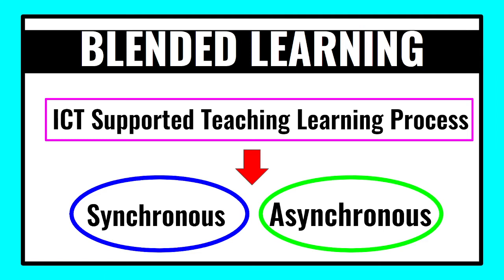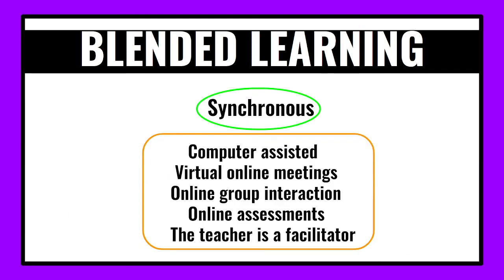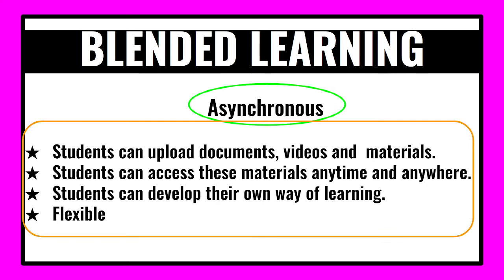Blended Learning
In this presentation, we are going to discuss blended learning, what it is blended learning and what are the types of blended learning. With the advancement of technology, blended learning has become more used by many schools and institutions across the world.